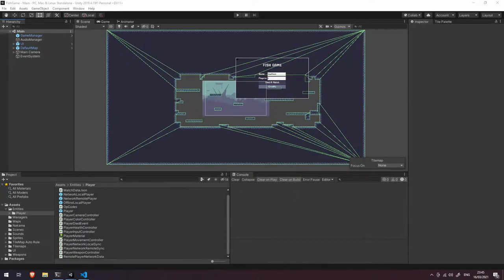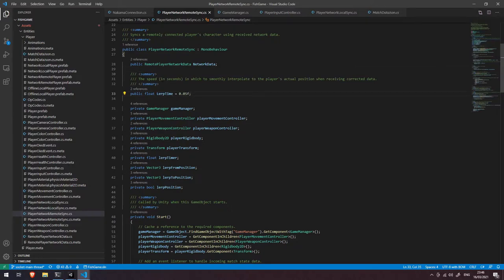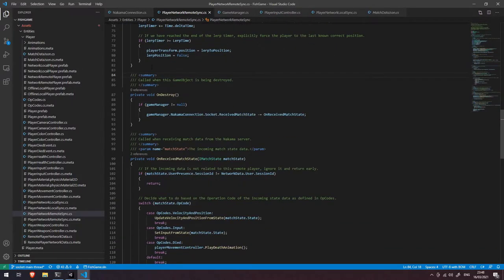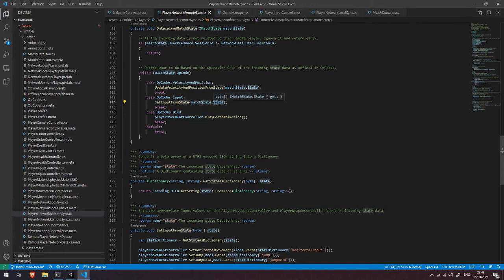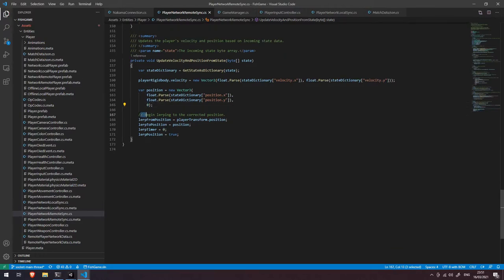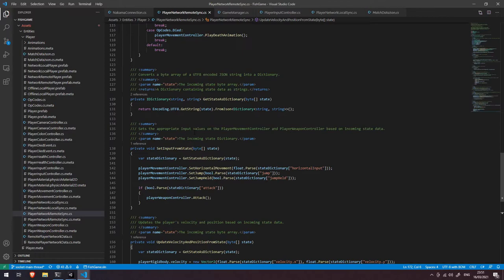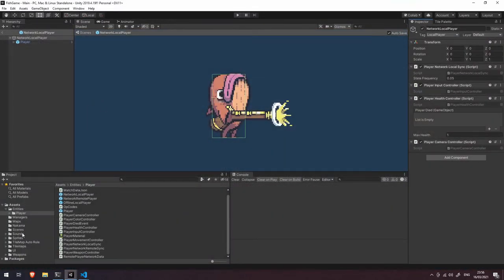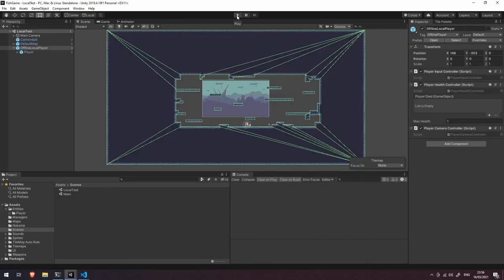Nakama in Unity #13 - Receiving Player Position and Input in Fish Game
In this video, I'll show you how we received player position and input from across the network and updated the player instances using prediction and interpolation in the Fish Game demo project.